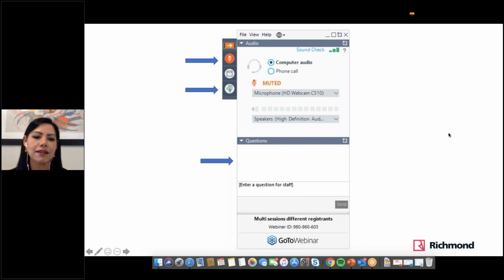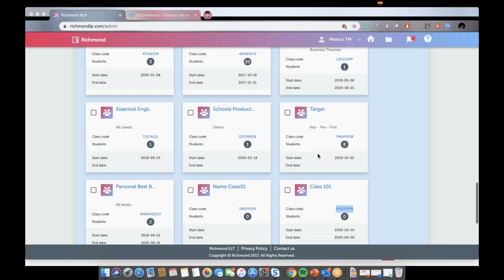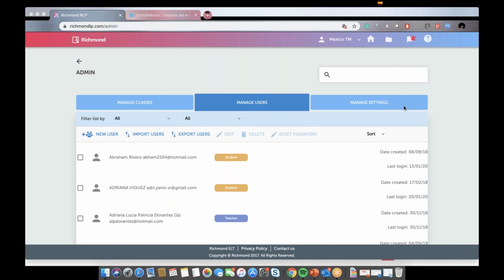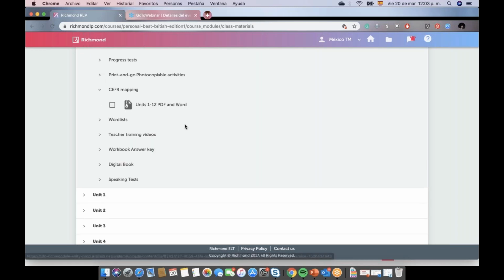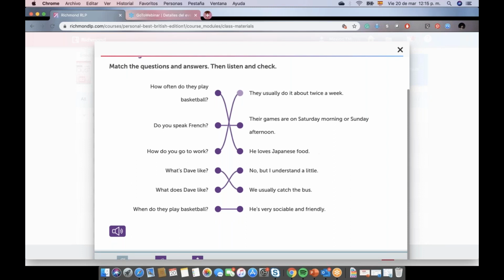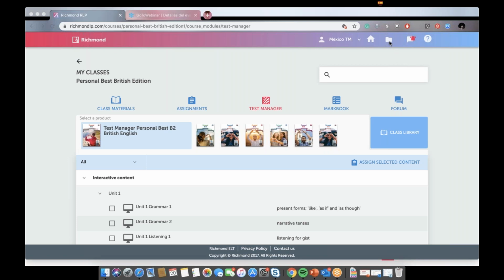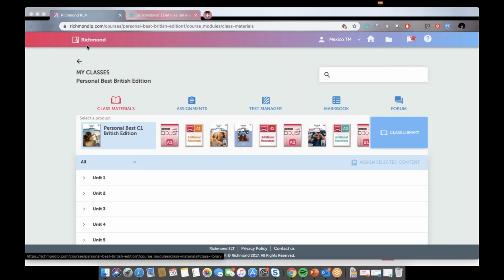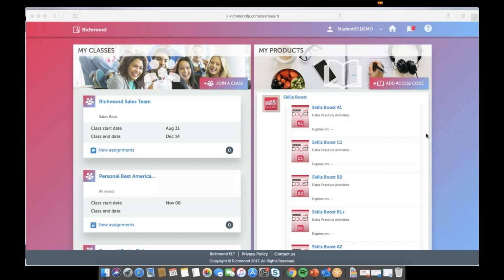Welcome to the Richmond Learning Platform